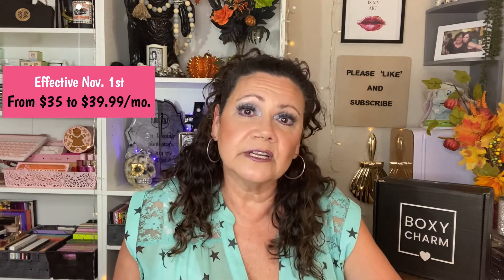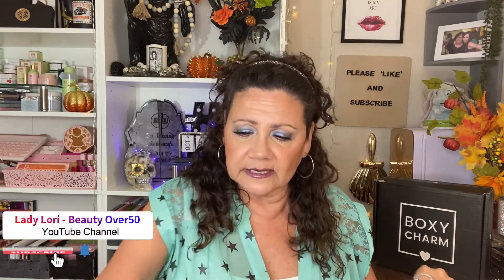BOXYCHARM (PM) | I Hope it Gives me a Facelift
Hi Welcome to the “description box down below”, in this video I am unboxing my October @BoxyCharm PREMIUM for my @BoxyCharmOver50 profile:

TIME STAMPS:
0:00 - Video Starts
1:08 - Variation
2:00 - 1st Item
14:34 - Thank You & Good-bye

PRODUCTS INSIDE:
@benefitcosmetics - Georgia Golden Peach Blush | $30
@111skin - Antioxidant Energising Essence | $100
@voirhaircare - Secrets in the Snow Soft Styling Foam | $22
@roenbeauty - VowBrow Pencil | $26
@tartecosmetics - ManEater Plumping Gloss | $19
@dewofthegods - Filla Collagen Under Eye Pads | $20

‼PRICE INCREASE EFFECTIVE NOVEMBER 1, 2021:
BOXYCHARM is a month-to-month beauty box subscription for $39.99/mo.
You get 6 Full-Size Products.

WANNA COLLAB ON SOMETHING FUN & COLORFUL??

QUICK LINKS to ⬇⬇
Beauty Box Subscriptions:

Music and Editing provided by:
WONDERSHARE FILMORA X